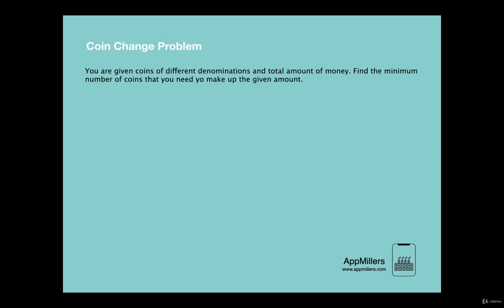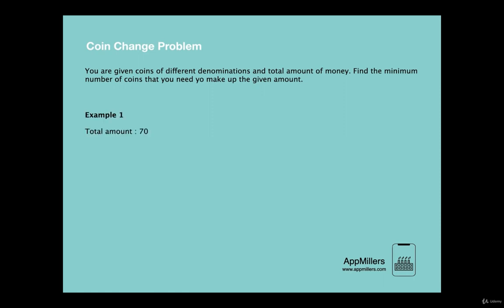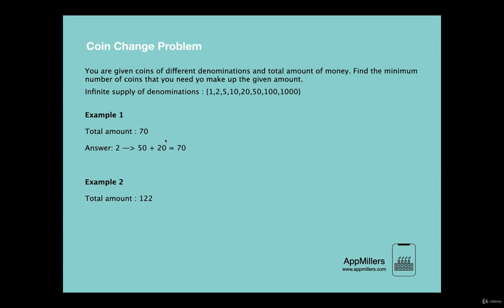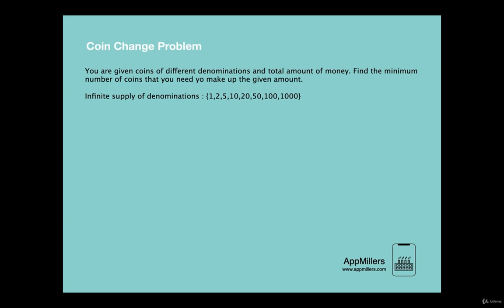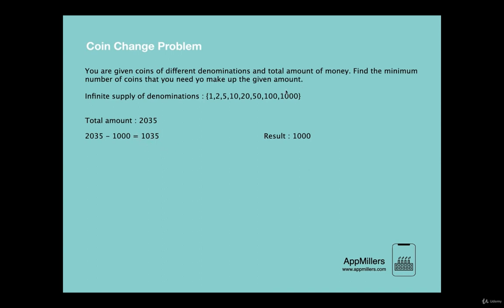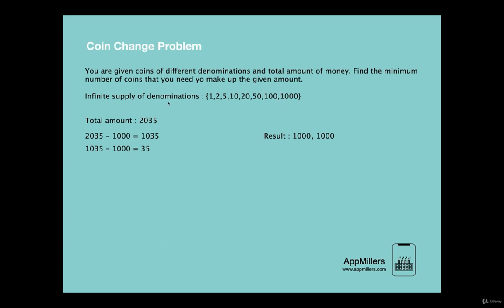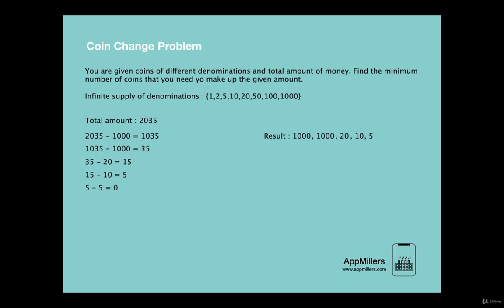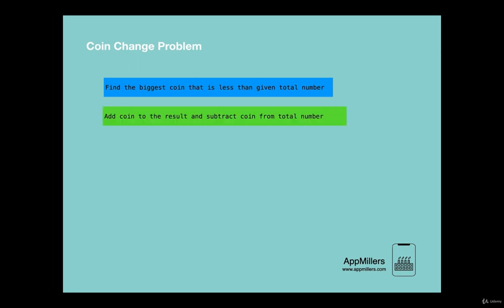005 Coin Change Problem